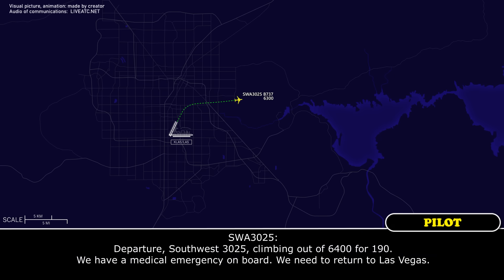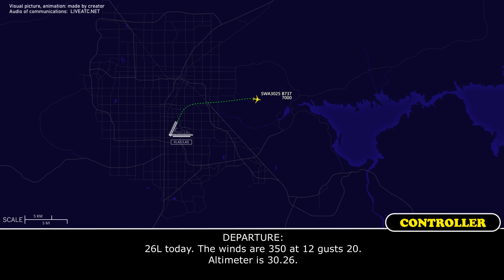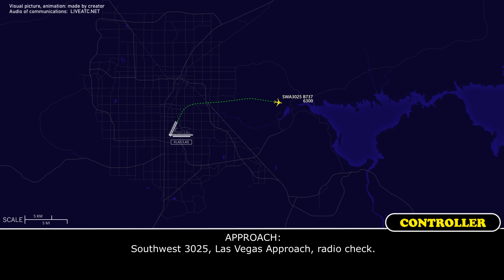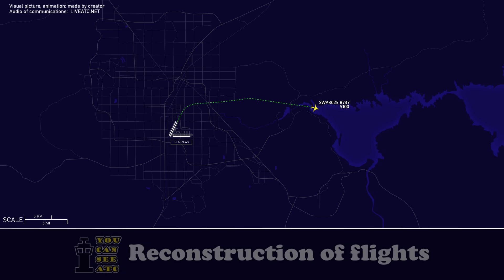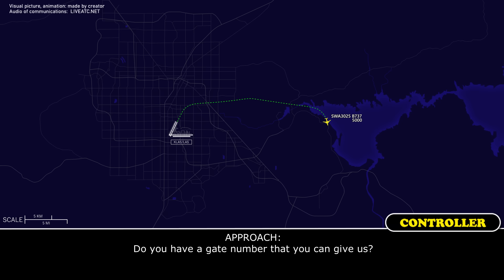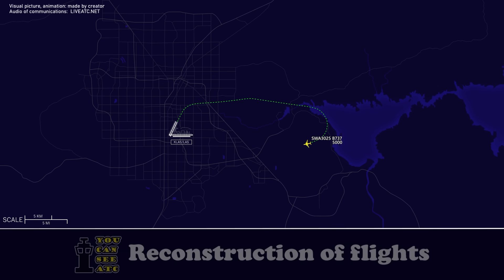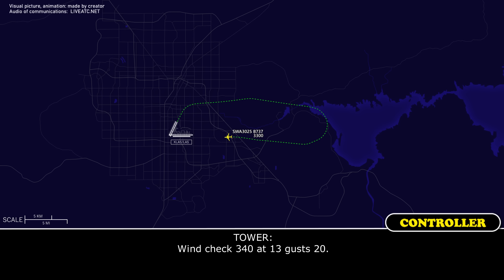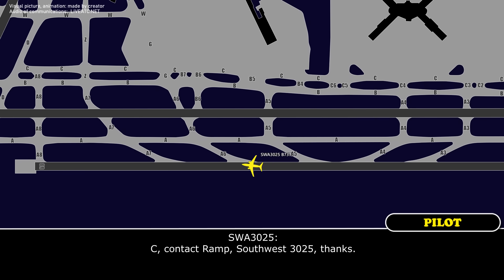Immediate return due to medical emergency. Southwest Boeing 737 returns to Las Vegas. Real ATC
THIS VIDEO IS A RECONSTRUCTION OF THE FOLLOWING SITUATION IN FLIGHT:

29-OCT-2023. A Southwest Airlines Boeing 737-700 (B737), registration N7854B, performing flight SWA3025 / WN3025 from Las Vegas Harry Reid International Airport, NV (USA) to Austin-Bergstrom International Airport, TX (USA) during climb out of Las Vegas, when passing 6400 feet, declared medical emergency, requested return to the airport of departure and reported that they had a passenger having a seizure and he wasn’t breathing. During the return the flight crew requested the medical personnel to meet them at the gate.

Timestamps:

00:00 Description of situation
00:17 Initial climb out of Las Vegas Airport
00:33 Medical emergency. The flight crew requests return to Las Vegas
01:33 Southwest 3025 contacts Approach Controller
02:58 The airplane was transferred to the frequency of Tower Controller
03:35 Landing. Communications on the ground

HOW I DO VIDEOS:
1) I monitor media, airspace, looking for any non-standard, emergency and interesting situation.
2) I find communications of ATC unit for the period of time I need.
3) I take only phrases between air traffic controller and selected flight.
4) I find a flight path of selected aircraft.
5) I make an animation (early couple of videos don’t have animation) of flight path and aircraft, where the aircraft goes on his route.
6) When I edit video I put phrases of communications to specific points in video (in tandem with animation).
7) Together with my comments (voice and text) I edit and make a reconstruction of emergency, non-standard and interesting situation in flight.